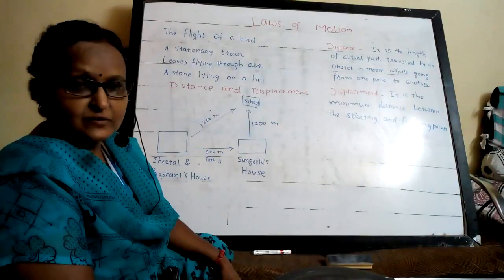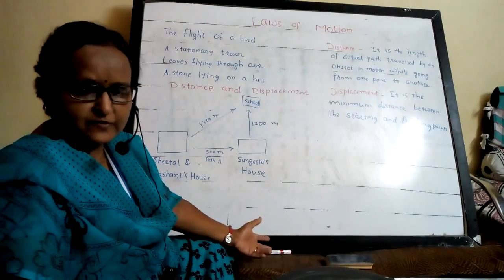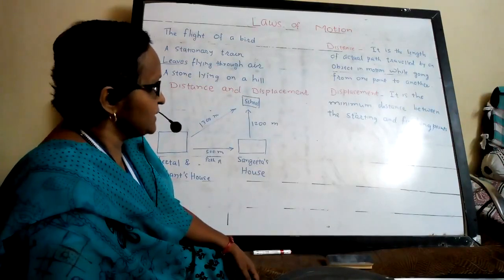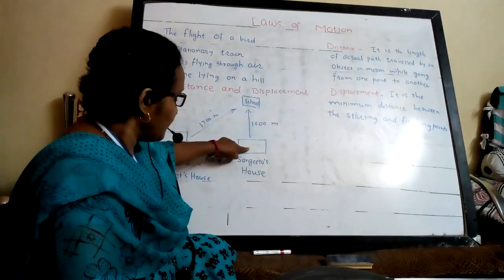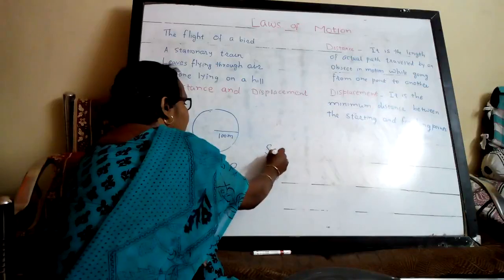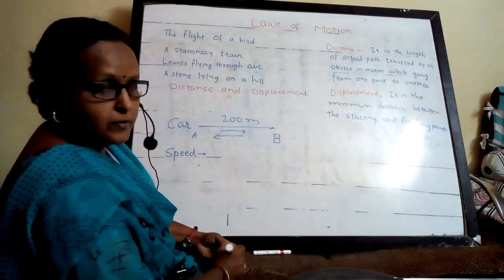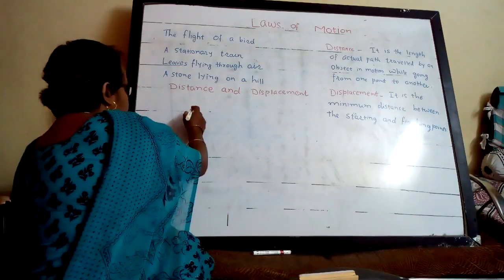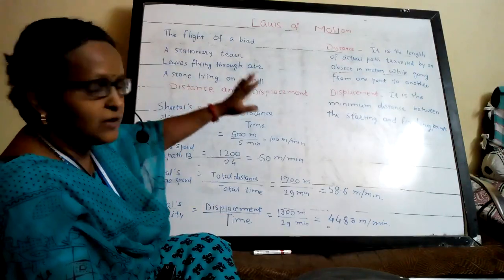9th SSC- Science 1- Lesson 1- Laws of Motion- Lecture 1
The video is made for English medium students.
The lady is teacher in S B High School Aurangabad.